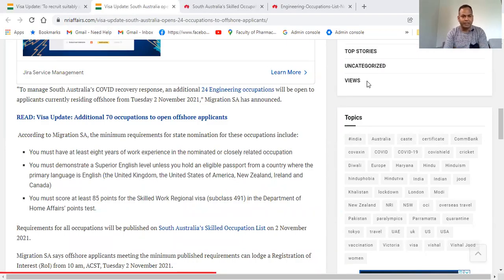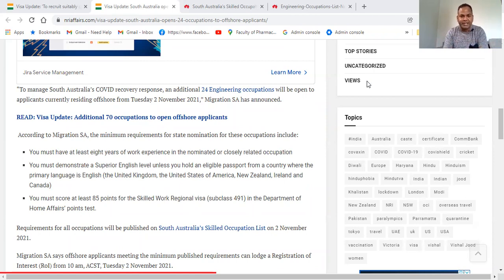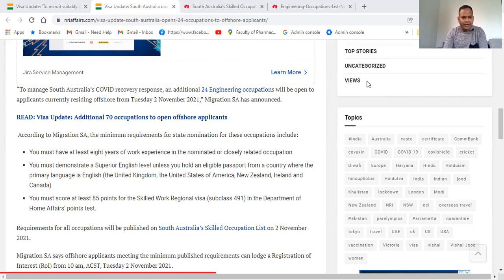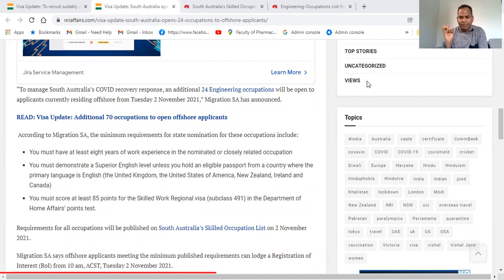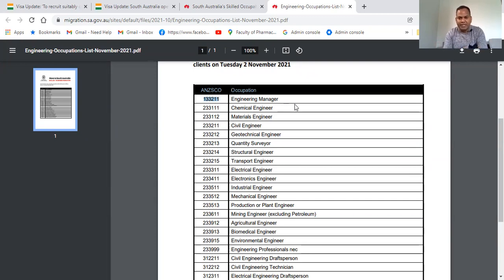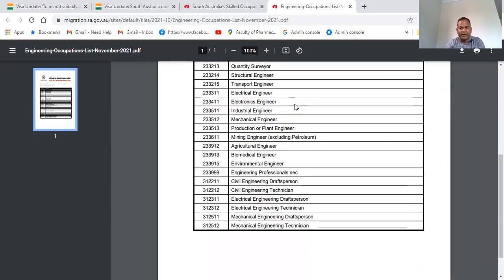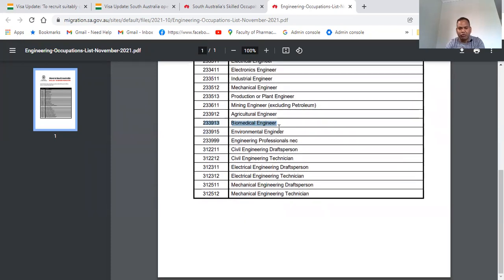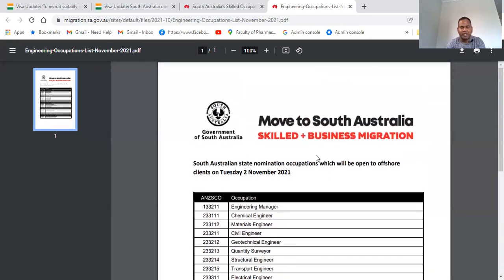Good news, Australia PR, apply now 24 new occupations added for the offshore applicants